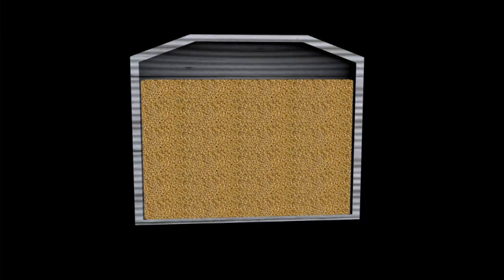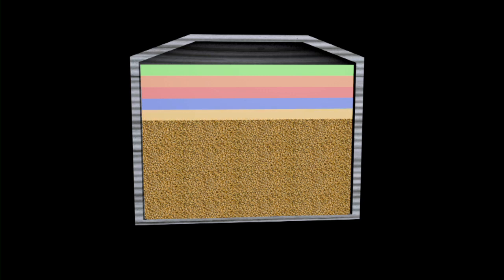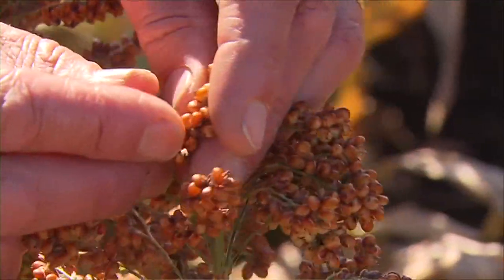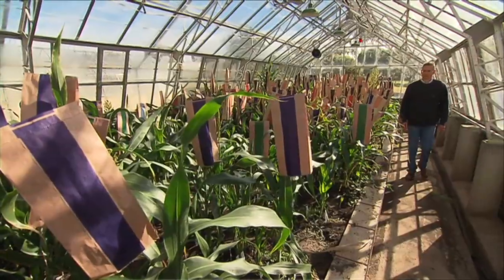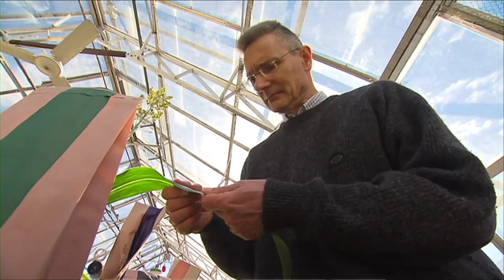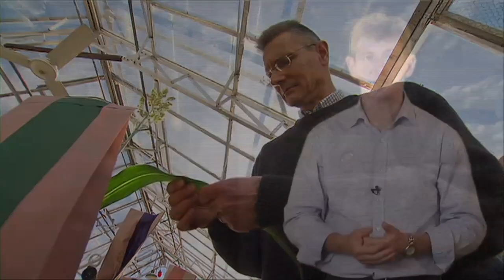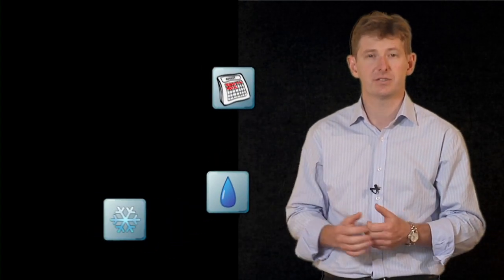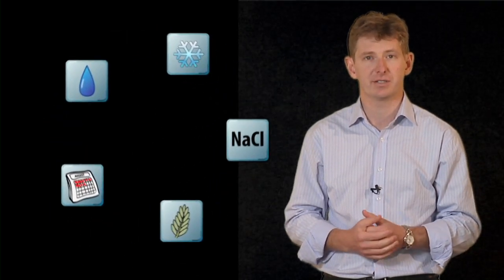GRDC Themes PART 3 - Improving Crop Yield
Australia's Grains Research & Development Corporation (GRDC) has adjusted its structure and focus to correspond with the building blocks of successful, profitable grain production. We call those our "research themes".
As you'd expect, several of our themes address on-farm productivity. The first of these is our theme "Improving Crop Yield". It's about maximizing the yield component of the genetic recipe of the grain varieties we grow. Juan Juttner is the Theme Coordinator.